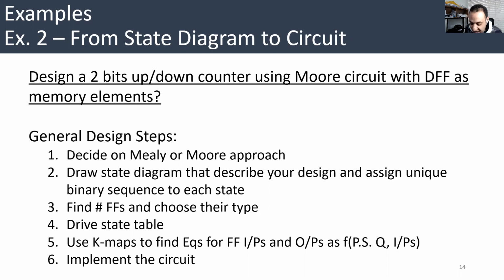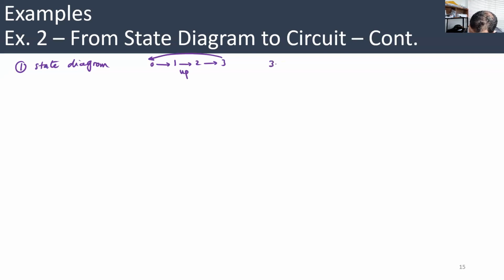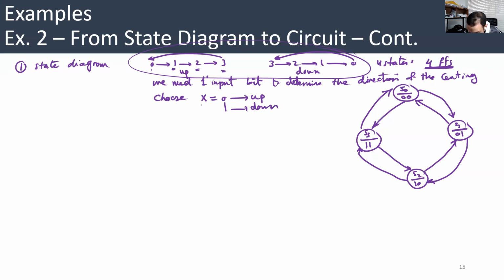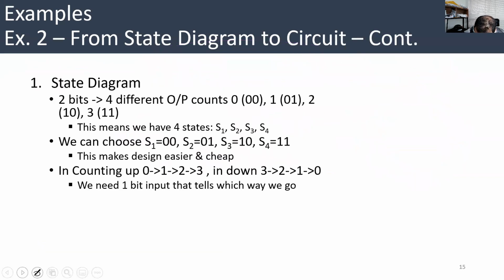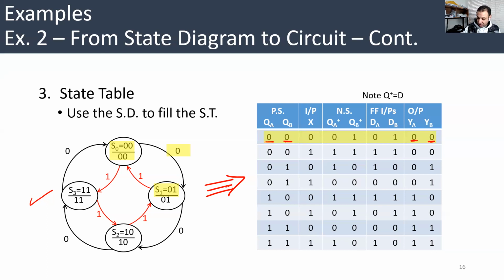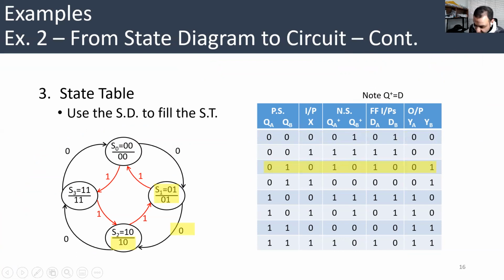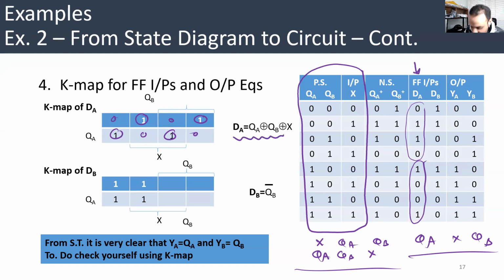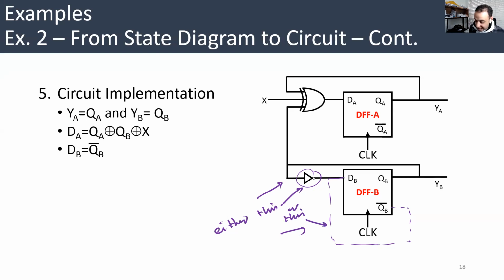[66] design an up down counter using Moore circuit with DFF - design example 1